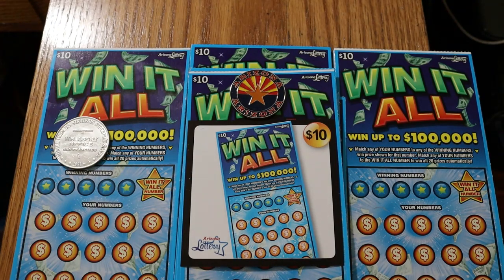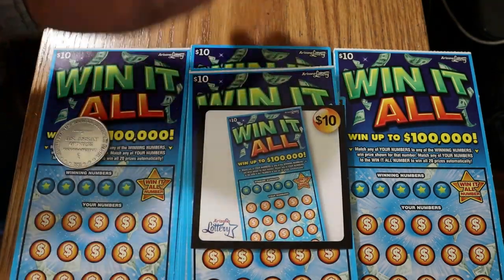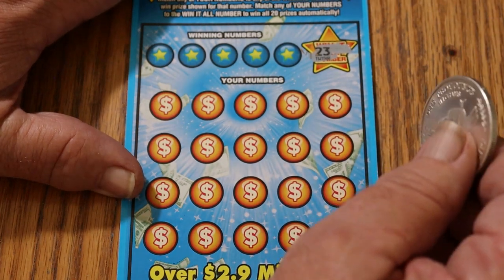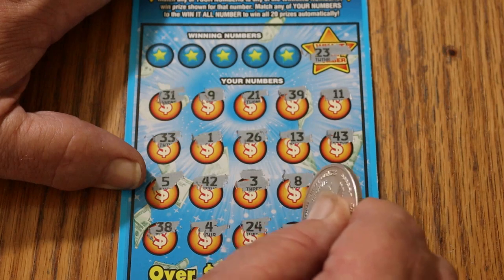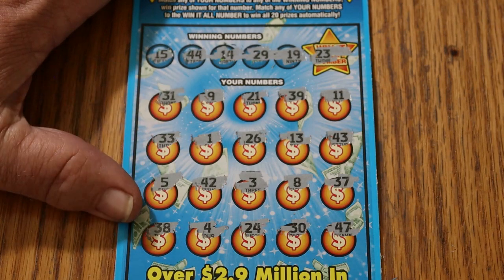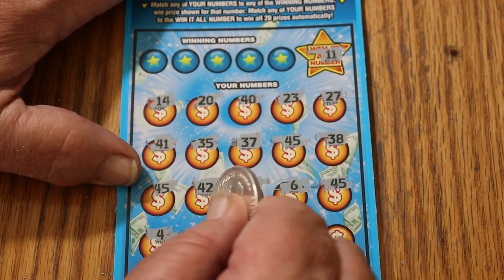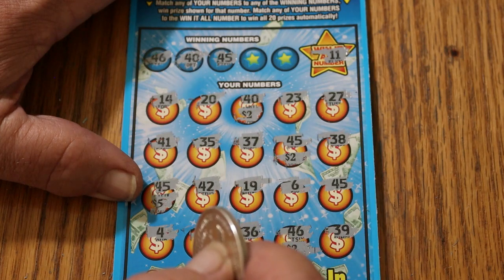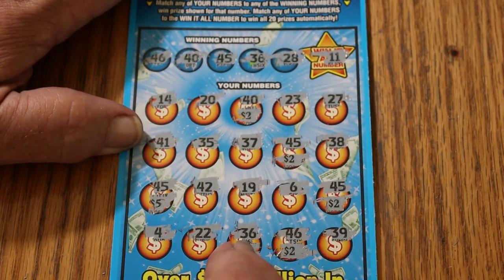Part One 💥WIN IT ALL Full Book💥 Tickets 000-014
And off we go!